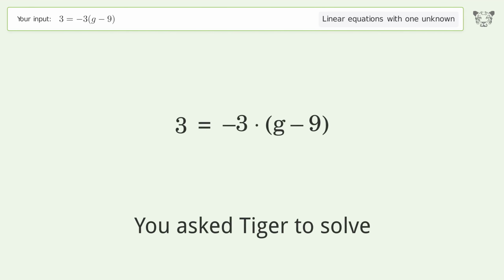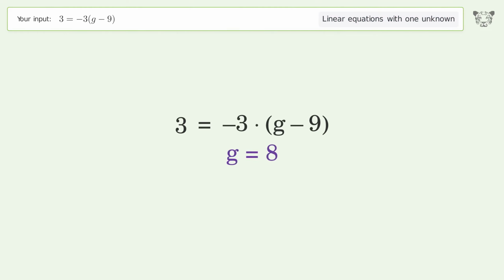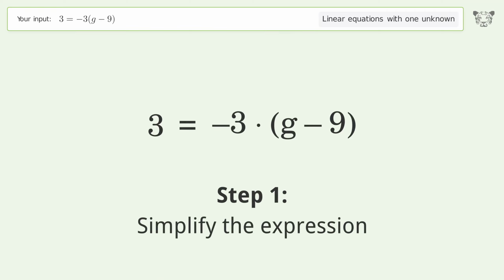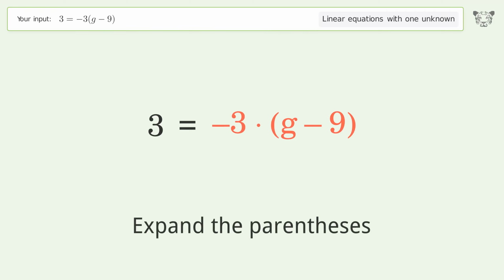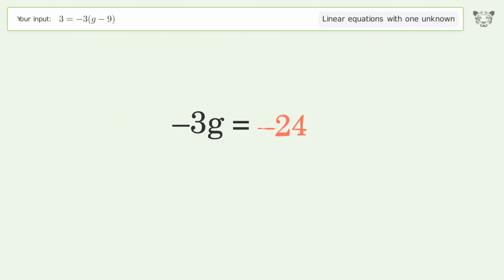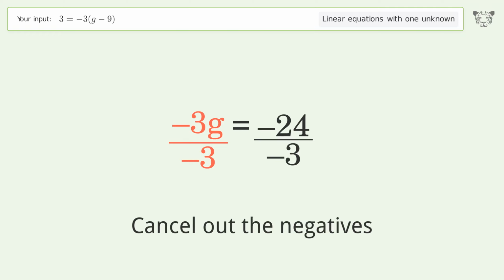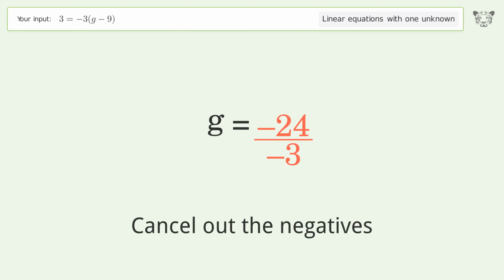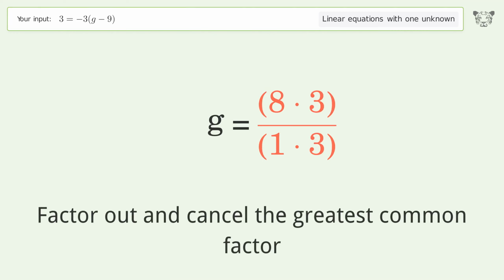Solve 3=-3(g-9): Linear Equation Video Solution | Tiger Algebra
Struggling with 3=-3(g-9)? Watch our step-by-step video on Tiger Algebra to master this linear equation effortlessly.